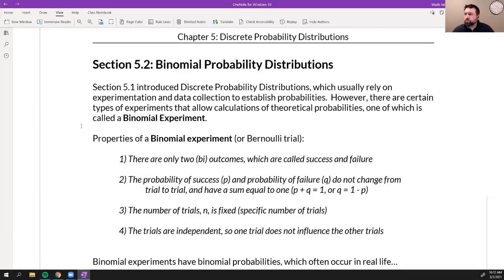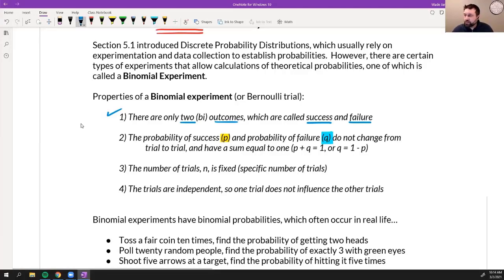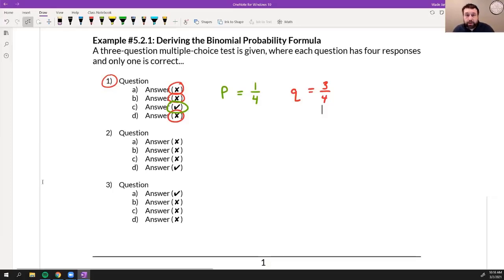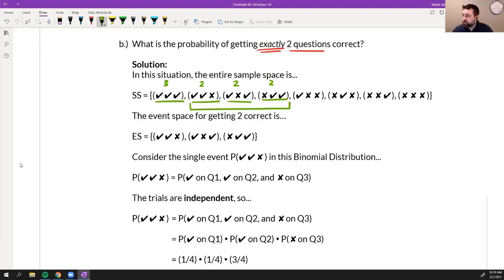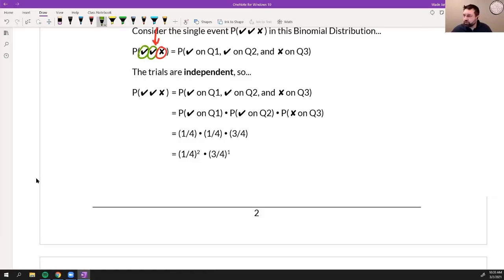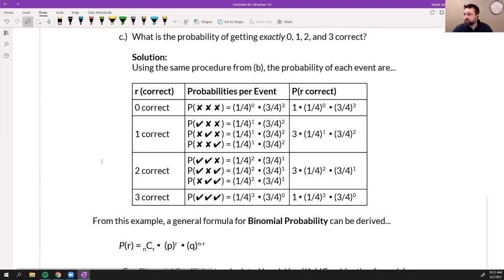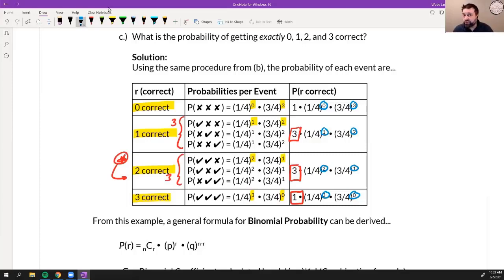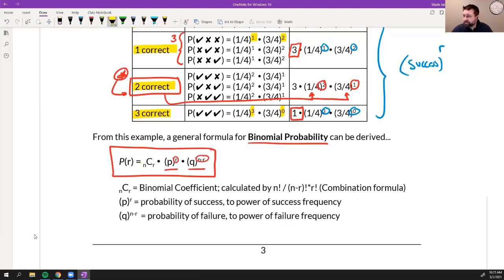5-2: Binomial Distributions